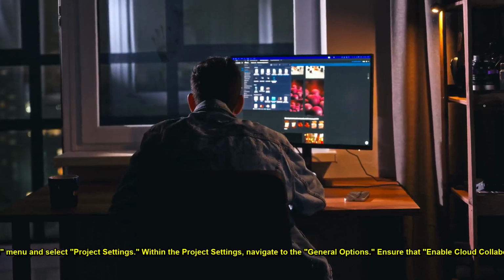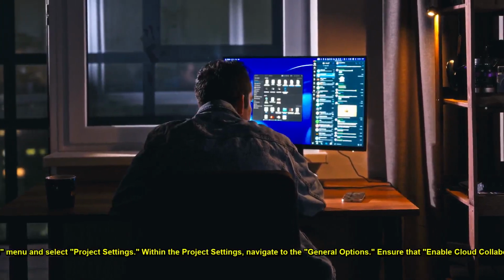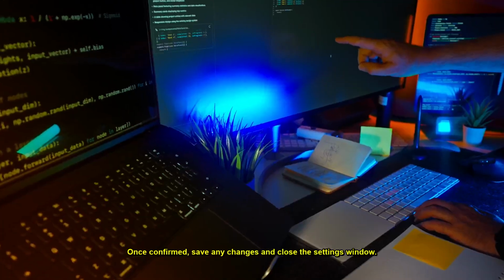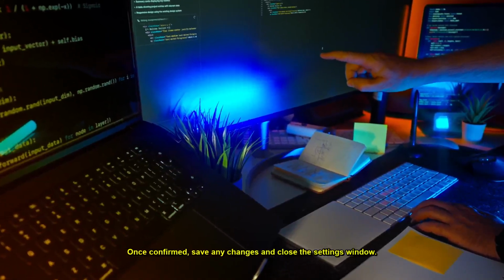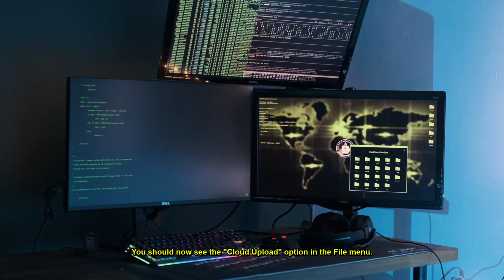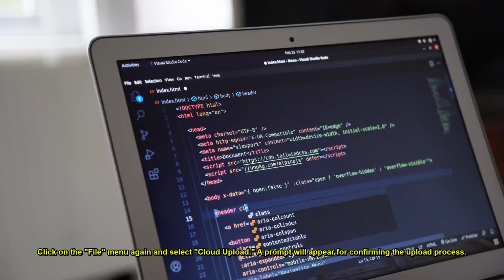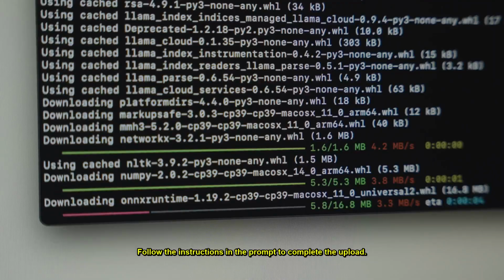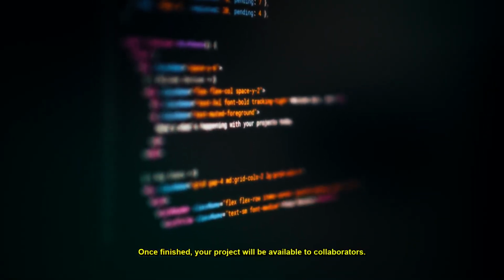How to activate Blackmagic Cloud Uploads to Resolve Collaboration - Complete Guide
Unlock the full potential of Blackmagic Cloud with our comprehensive guide on activating Cloud Uploads for seamless collaboration in DaVinci Resolve! In this video, we walk you through the step-by-step process to enhance your editing workflow, making teamwork easier and more efficient. Whether you're a seasoned pro or just starting, this tutorial will help you master cloud collaboration and streamline your projects.